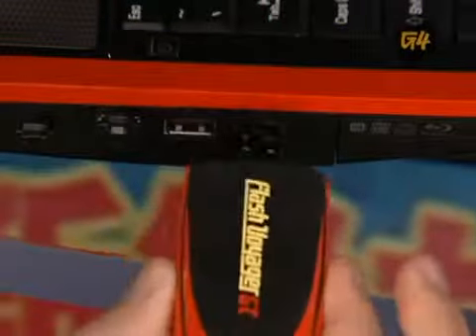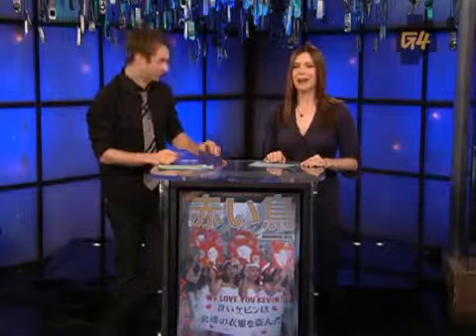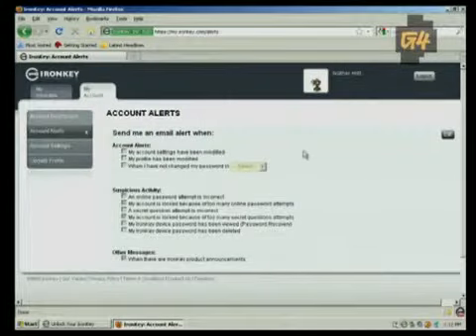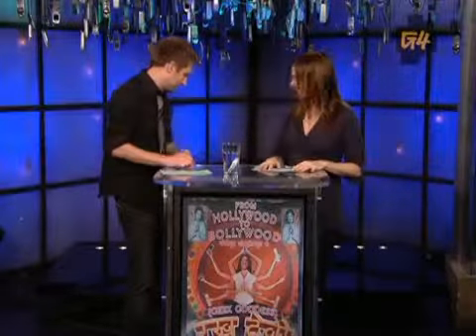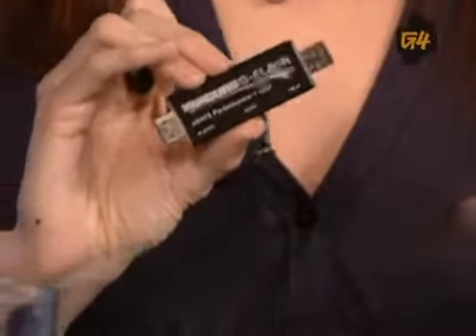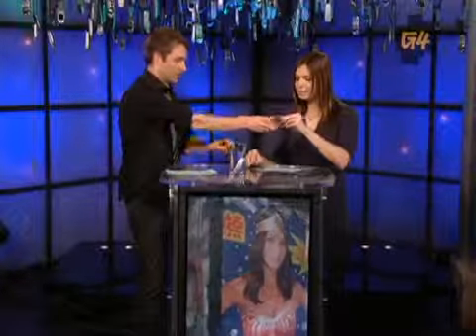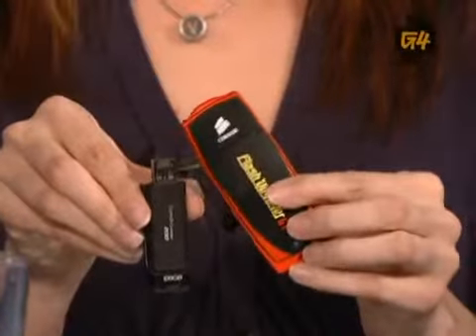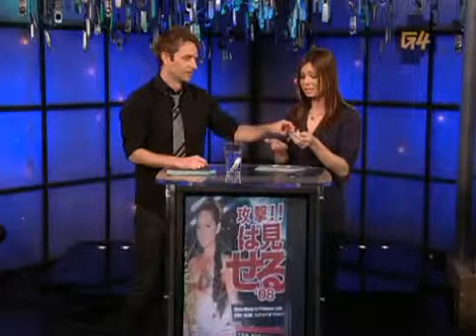Ironkey S200, Kanguru eFlash, & More Thumb Drives Reviews2859